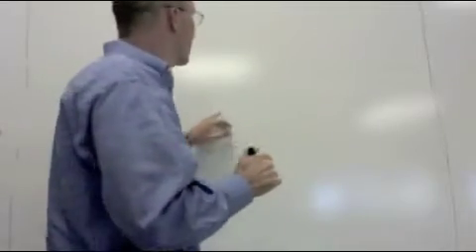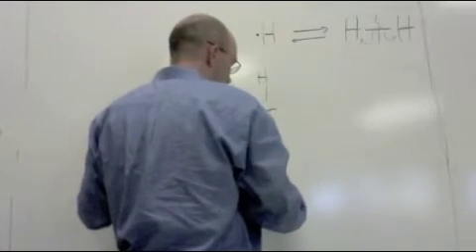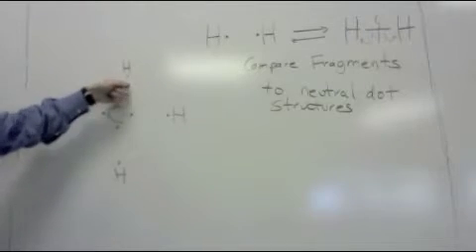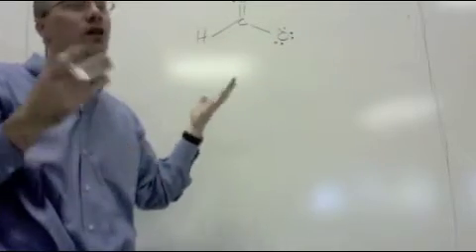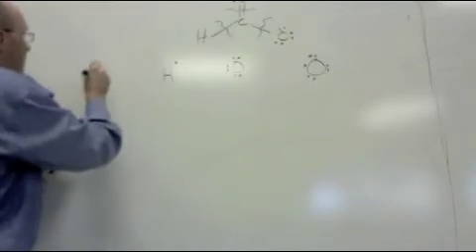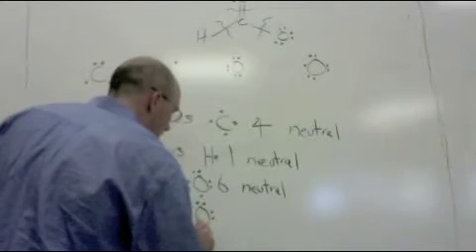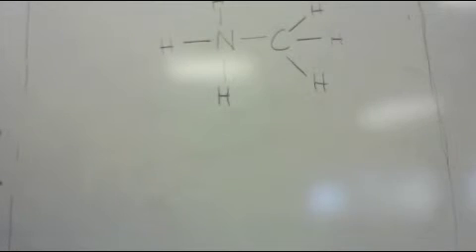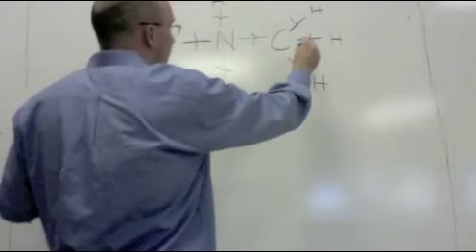Determining Charges on Atoms in Molecules A